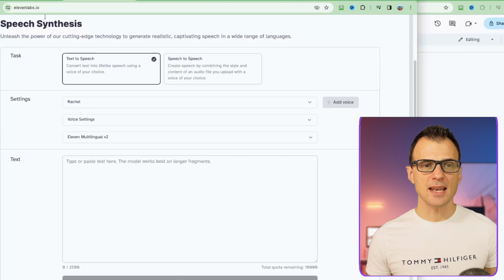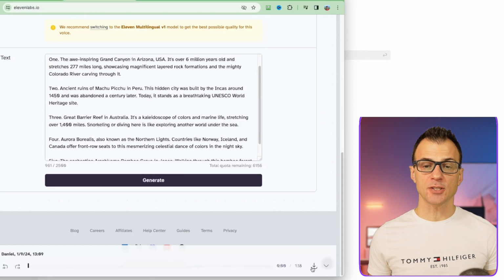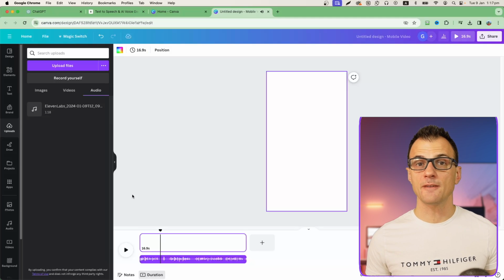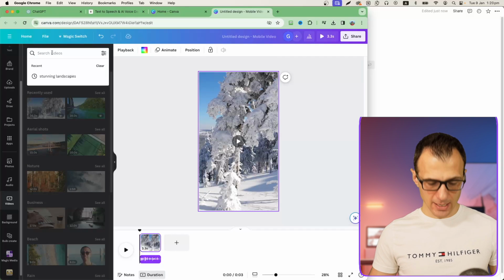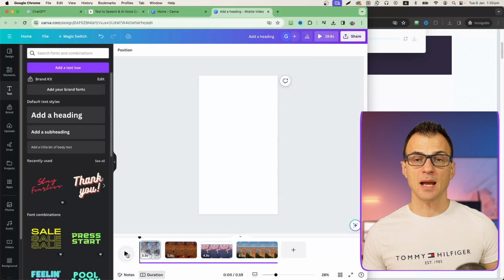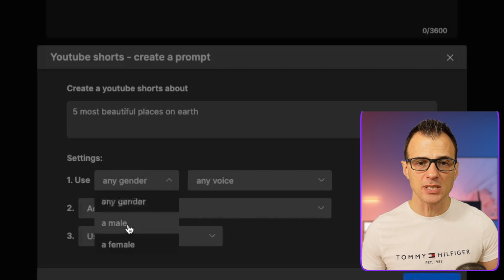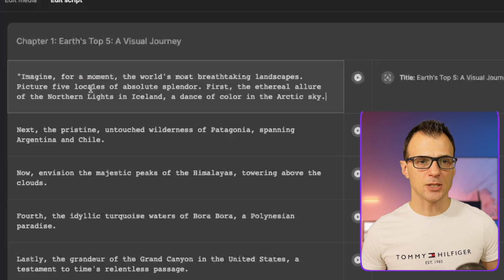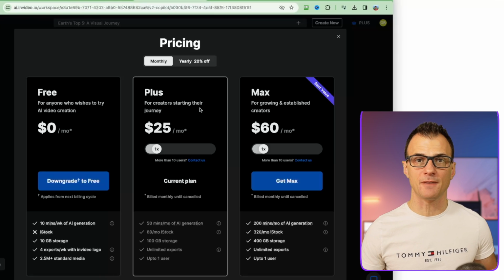How to Make YouTube Shorts with AI (using FREE TOOLS)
Learn how to make YouTube Shorts with AI fast, using free tools! I am showing two best AI video generators on the market today.

✅ My Case Study: How I get 500,000 Views a Month on YouTube

If you want to start making YouTube Shorts, but are feeling overwhelmed with all the available tools, this video is for you!

I will show you how to use two excellent AI tools and create Youtube Shorts using AI technology.

CHAPTERS
00:00 INTRO
00:13 Find Niche
00:39 Method 1
00:54 Create Script
01:29 Create Voiceover
02:45 Create Video
05:03 Captions
06:13 Method 2
08:48 How I Earn on YouTube